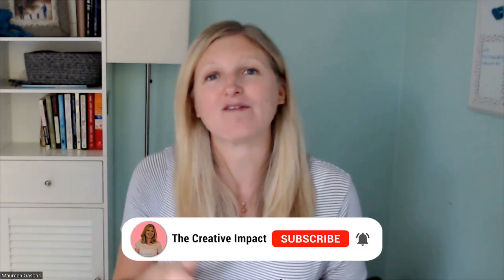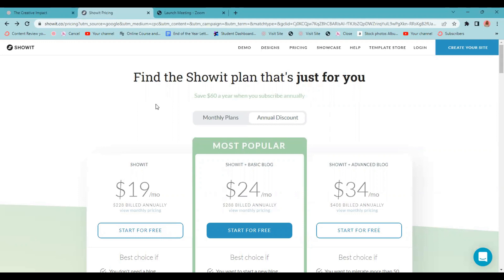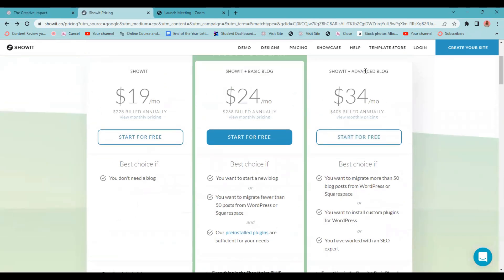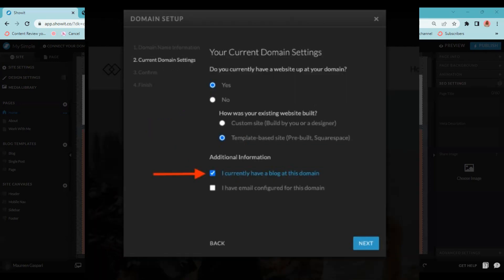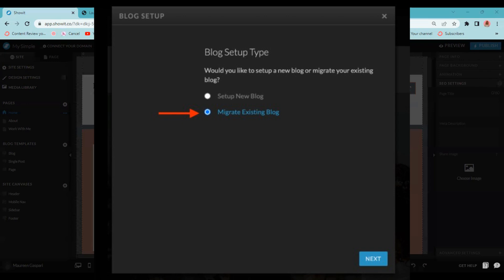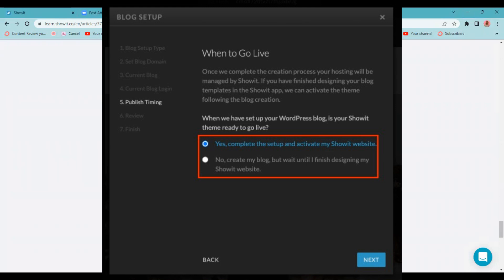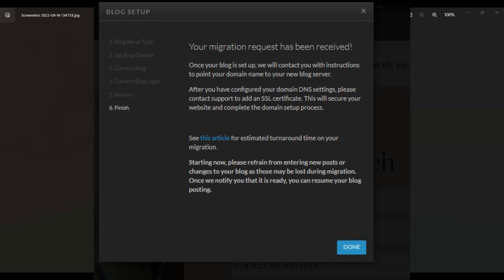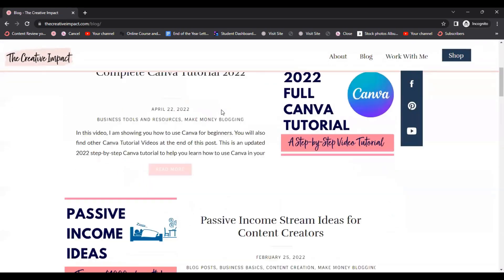HOW TO MOVE YOUR BLOG TO SHOWIT: Migrating your blog from WordPress to Showit Tutorial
Wondering how to move your blog to Showit?  Check out this step-by-step tutorial on how to do it!

⭐Showit Website Template Shop Coming October 2022.

⭐ Is Showit right for you?

Business templates to help you grow faster:

✨ Blog to Business Planner - Create a plan to turn your blog into a money-making business in 2022 & beyond

✨ Digital Blog Post Templates - Write blog posts faster and easier with a click of a button!

✨ Digital Product Power Pack - Create your first or next digital product without having to worry about design!

0:00   Intro
1:47     Choosing a Showit plan: Basic Blog vs. Advanced Blog Plan
4:18     How to move your blog to Showit step by step
10:34   How everything looks once your blog is migrated over and how to
             create a blog post
11:22   Showit Website templates and trainings waitlist

Earlier this week I migrated my WordPress blog over to the Showit platform.  And I documented all the steps so that I can show you exactly how to do it as well.  If you are thinking about moving your blog to Showit but are worried about how the transfer to the platform will go don’t be.  In my experience the whole process was seamless.  Show it does recommend backing up your blog before starting the process just in case, but if you are used to WordPress headaches and bad customer support from your hosting company you are in for an absolute treat.  The showit support team is amazing.  It’s like no other support team I have ever worked with and they helped me through the entire process to make sure everything went smoothly.